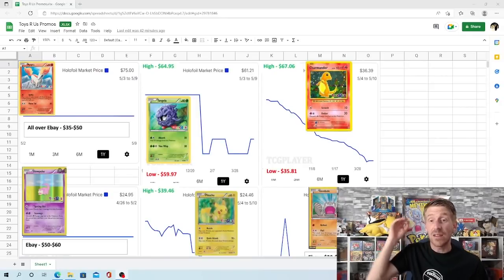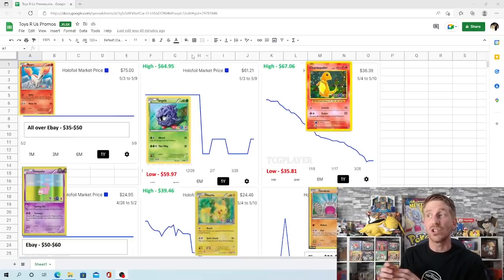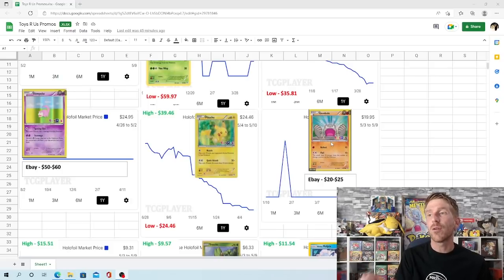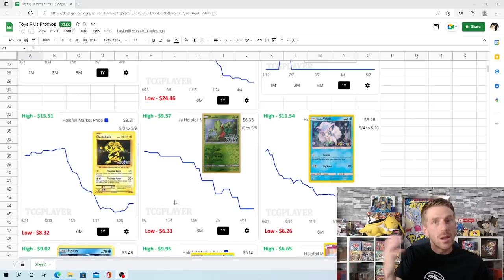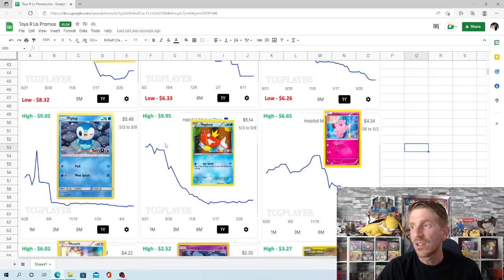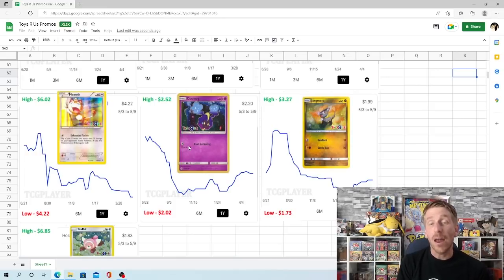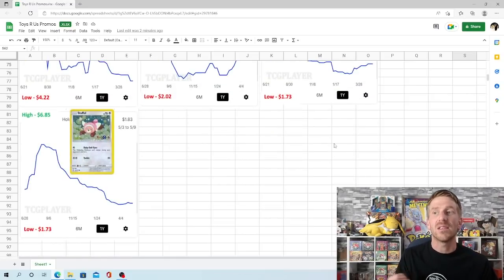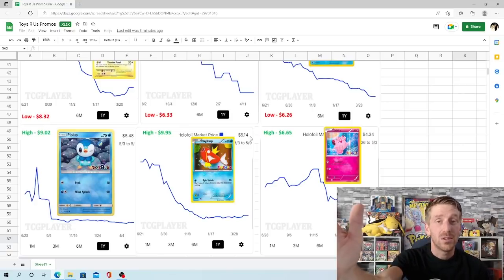POKEMON PRICE CRASH | Toys R Us Promo Cards are Falling Like Crazy!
Pokemon Promo Cards can definitely be a fun and unique niche to add to your collection. However, because of their uniqueness, the promo market can be very unstable.

Toys R Us added to the Pokemon craze by offering free promo cards to people who attended their store. There haven't been a ton of different cards produced because of Toys R Us closing up their retail stores in the states, but these were very popular at the time of their release.

In today's video, we take a look at all the promo cards from Toys R Us to see how they are performing in the market. Have they followed the trends that we have seen involving other promo cards? Let's take a look!